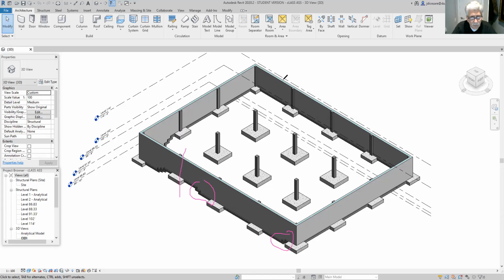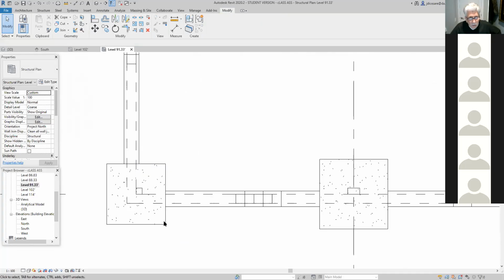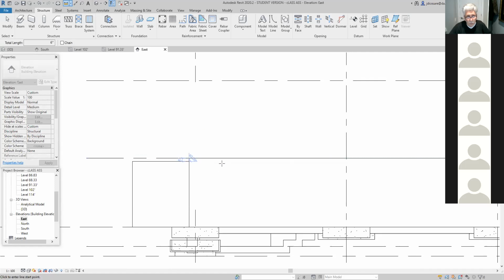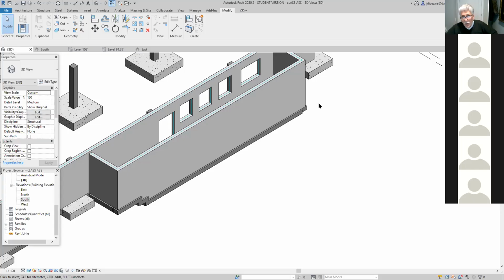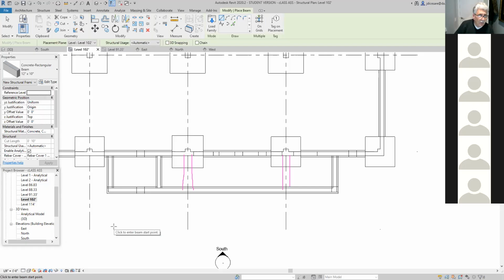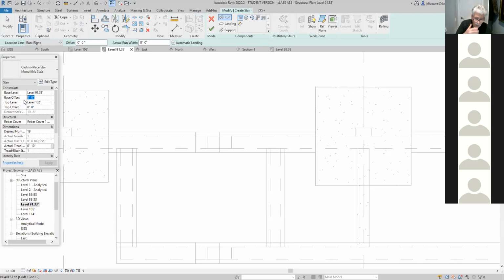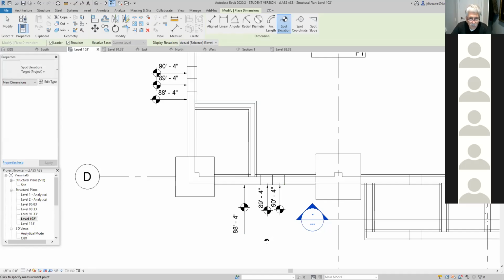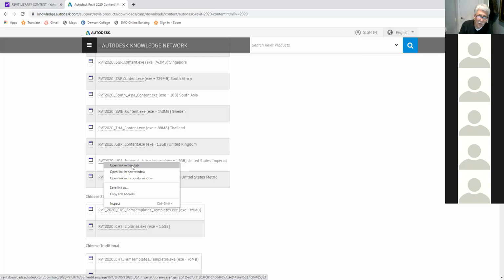Dwg II Revit Class #2